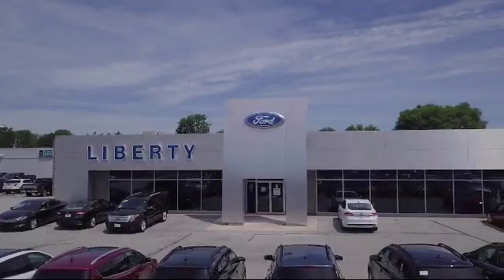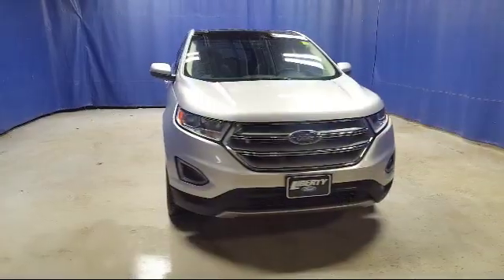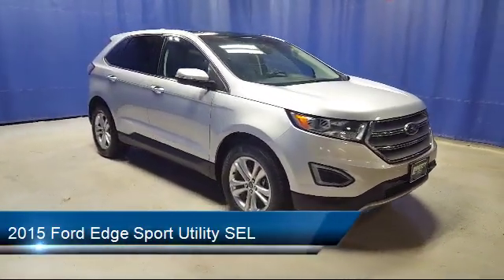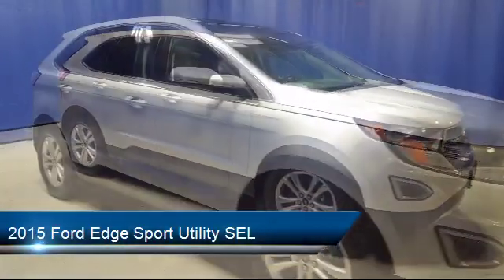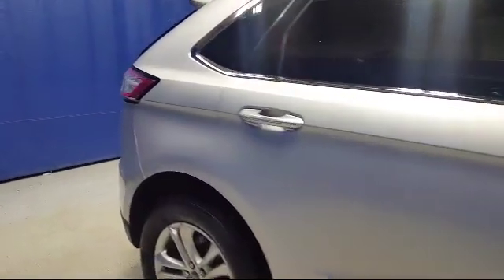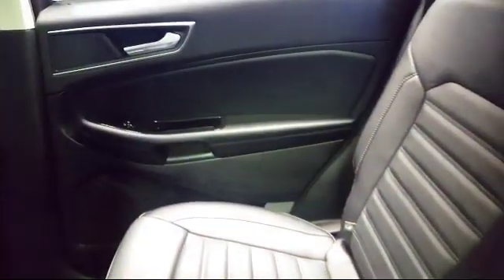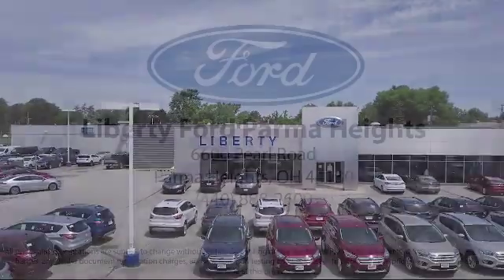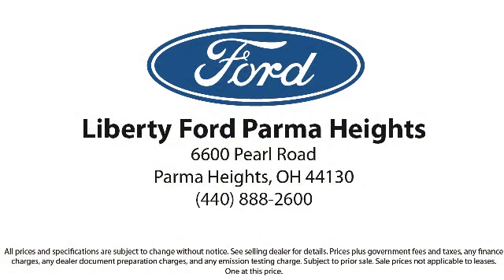2015 Ford Edge Sport Utility SEL Parma Cleveland Strongsville Akron Berea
2015 Ford Edge Sport Utility SEL Stock Number: PB2337 Vin:2FMTK4J83FBC36471.